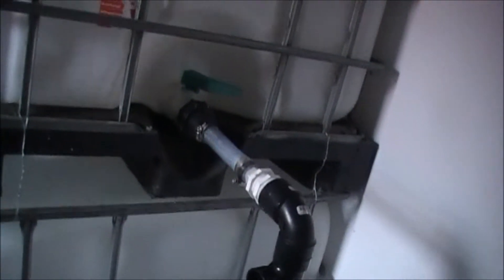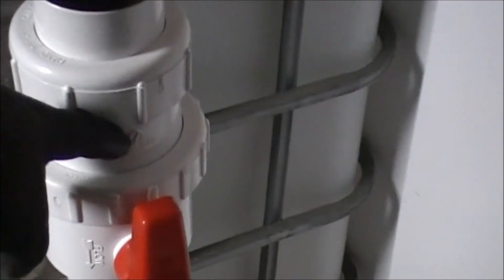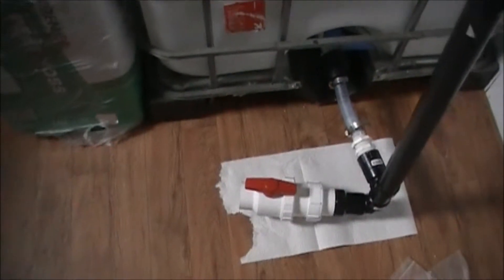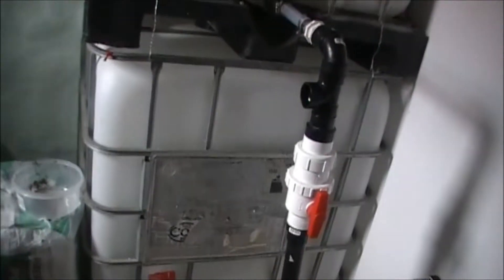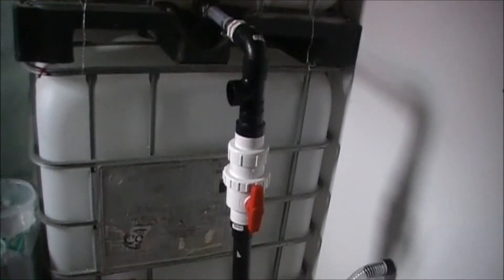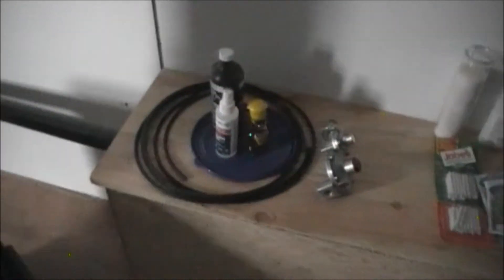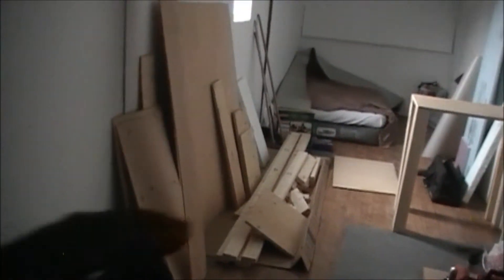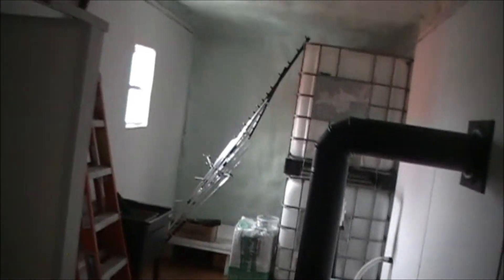The Off Grid Tiny House 119 Water System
Off Grid  Solar Power  Solar Panels  Wind Power Wind Turbine Rain Harvesting ™ Rain Catching Homestead  Water Storage  Water Treatment Action Self Sufficient Free Projects  Prepping  Preppers the Transport Trailer Recycling Reusing  Tiny House  Tiny Home Gravity Fed Water  DIY  Organic Craigslist  NoN GMO  NWO  New World Order Project  Small House  Affordable   Conspiracy rob mc Making Alex Jones Pallet Caravan to Midnight Wood  Coast to Coast AM Updates Coast to Coast Camper  Off Grid Homesteader  Tiny House on Wheels  World  Mini apartment Review  Inverters  Battery  Batteries Charge Controller Harbour Freight  Propane